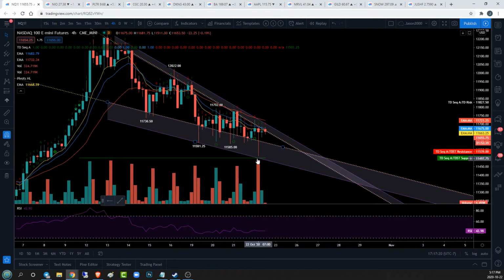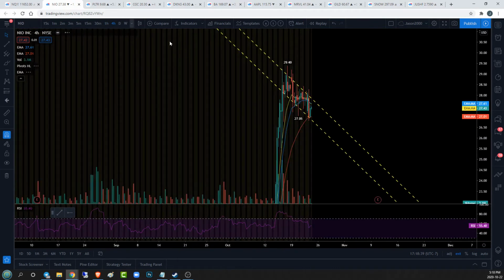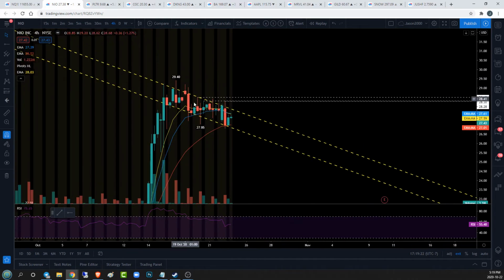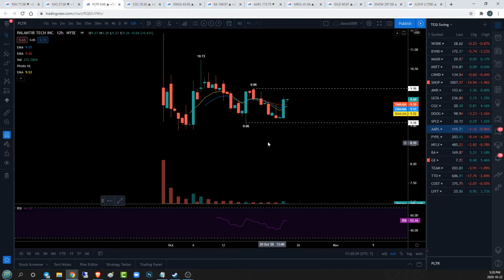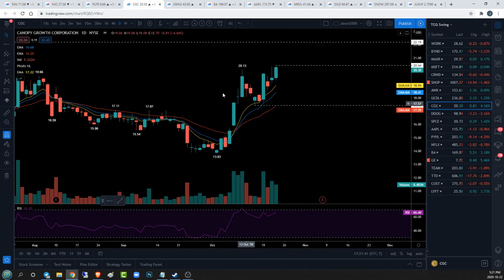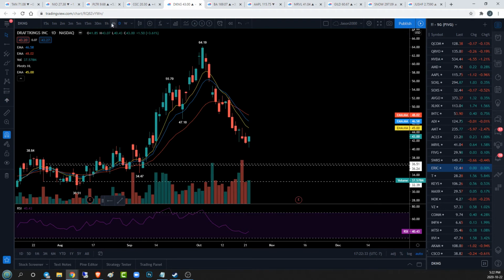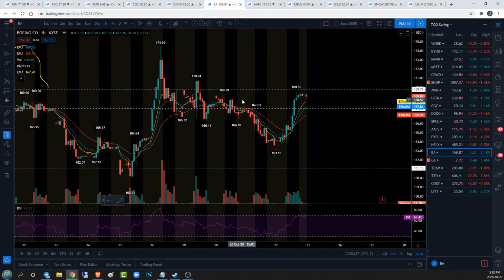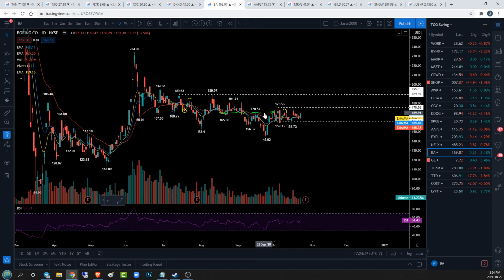Top Stocks To Buy - $NIO $PLTR $CGC $DKNG $BA - Technical Analysis (Oct 22nd, 2020)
This video reviews the Top Stocks to Buy and discusses the most recent price action in the market. Using Technical Analysis, we perform an in depth review of the action on Top Stocks to Buy and provide you with our analysis on current patterns, developing trends, and our take on where Top Stocks to Buy are headed.

- Technical Analysis
- Trade Education
- Trend and Pattern Analysis
- Market Psychology